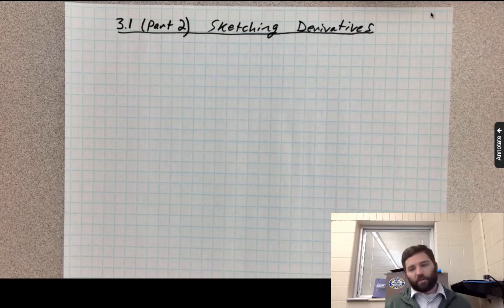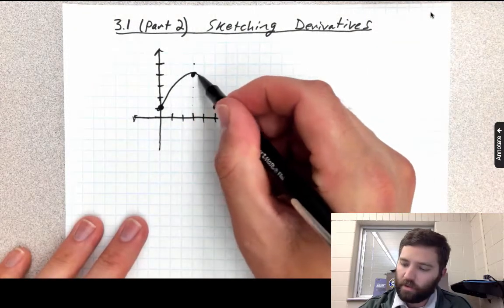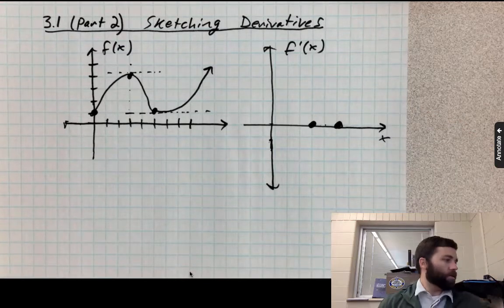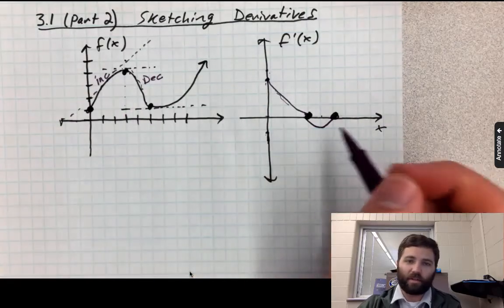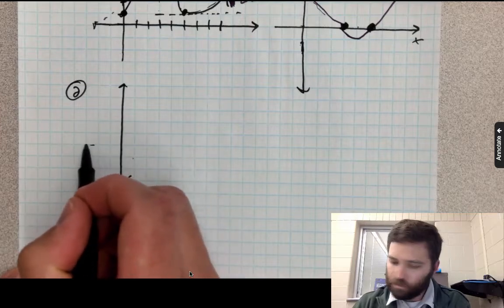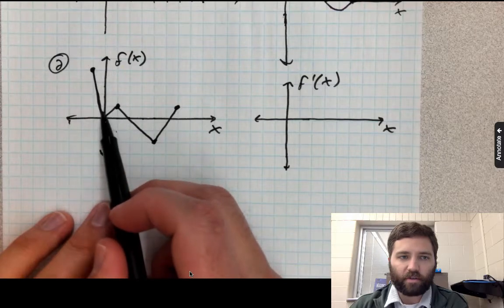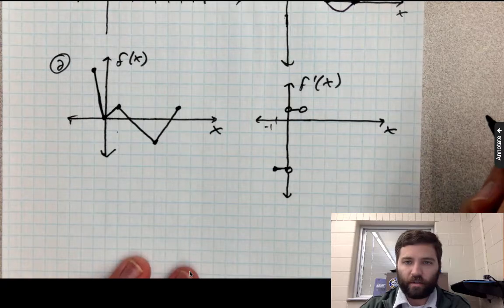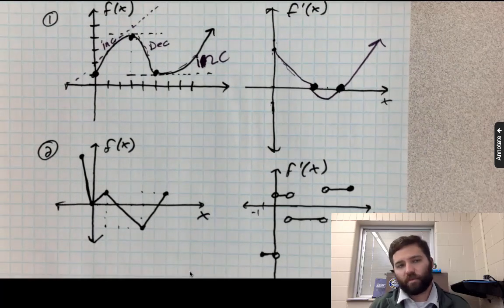AP Calculus - Sketching the Derivative of a Function